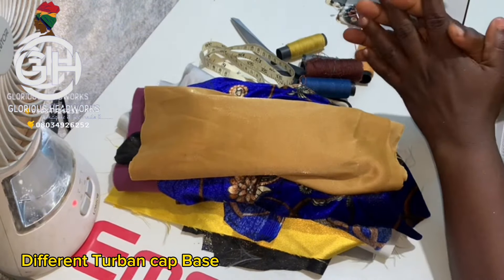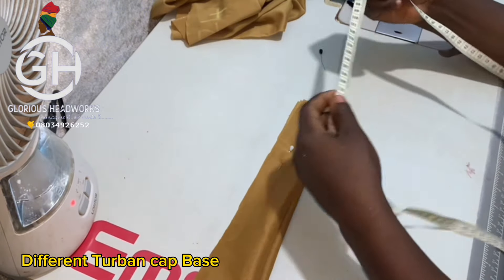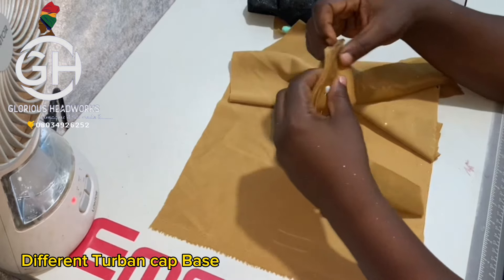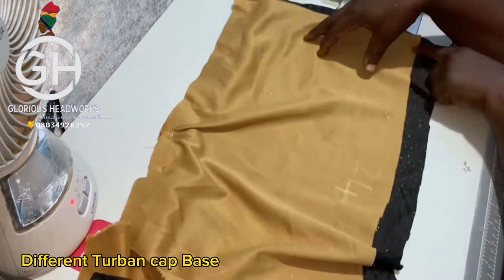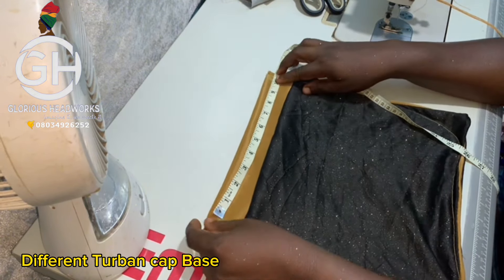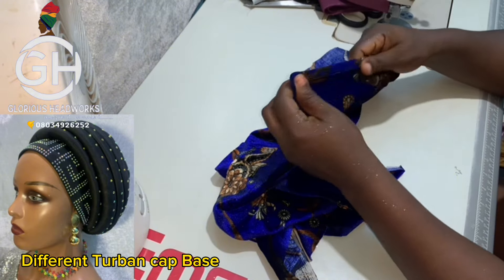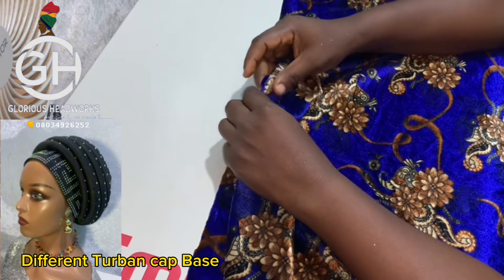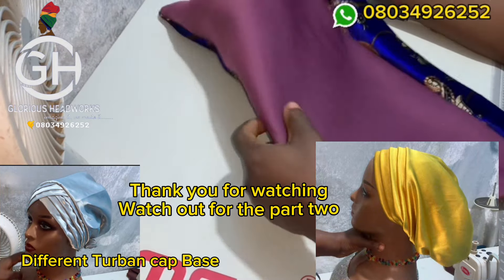Detailed tutorial on different turban base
Hello Glorious Lovers, it’s been a while
Welcome to another online tutorial
This is a detailed tutorial on how to make four most popular different turban base
This tutorial is beginner friendly
Even if you don’t have previous knowledge about turban caps, this tutorial is for you
Thank you for staying tuned to Glorious Headworks
Happy viewing
Love You All 🫶❤️❤️❤️